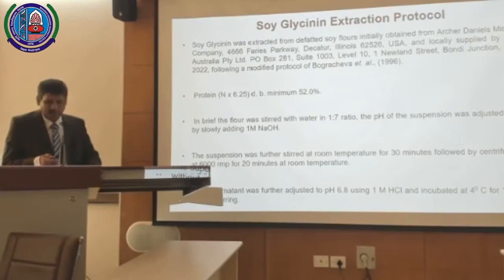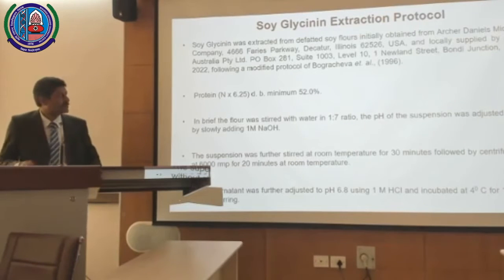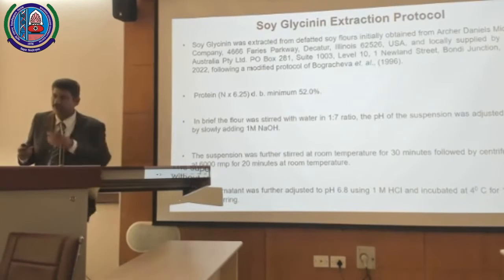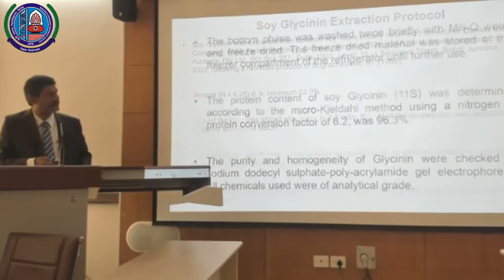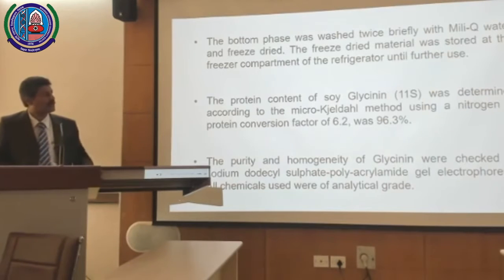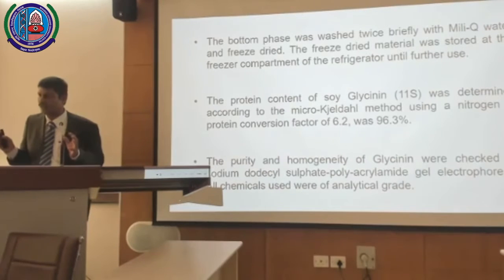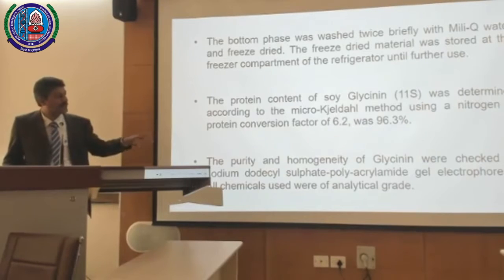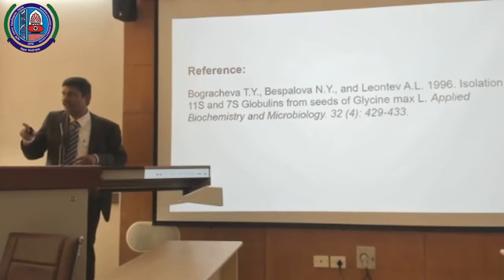GIAN || Enzymatic Protein Hydrolysates and Material Behaviour of it’s Fractions in Human Nutrition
GIAN || Enzymatic Protein Hydrolysates and Material Behaviour of it’s Fractions in Human Nutrition || MDU Rohtak